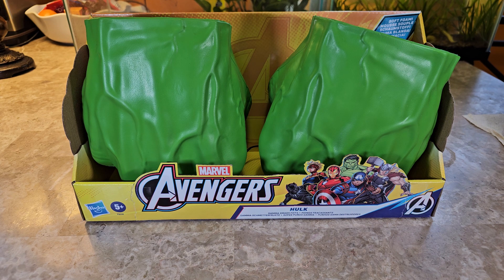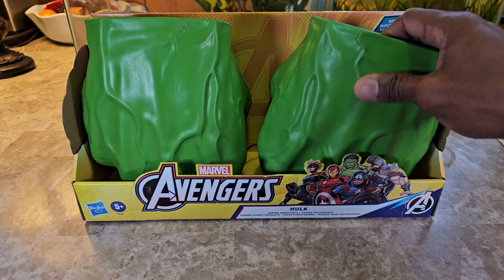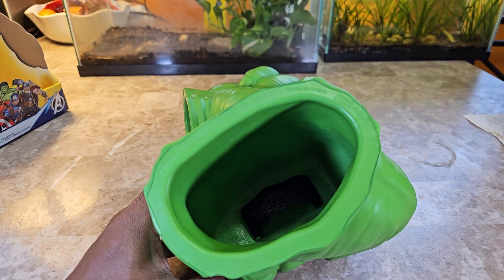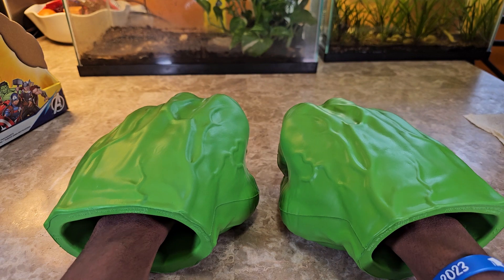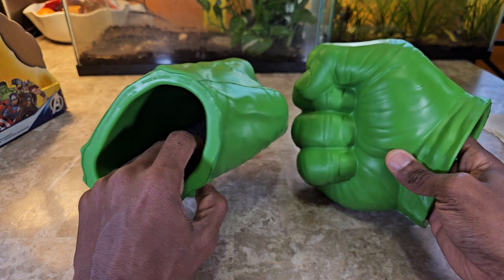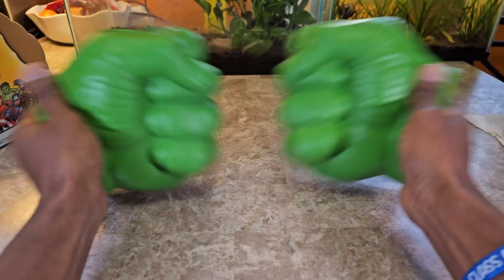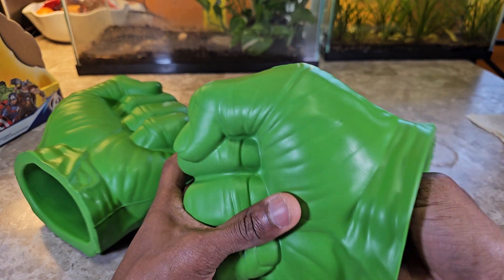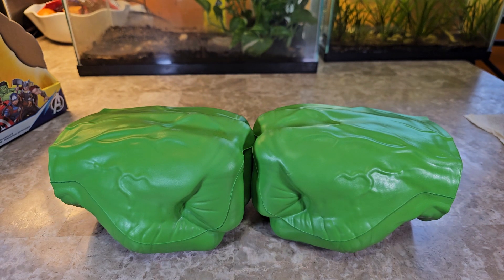Hasbro Marvel Avengers Hulk Gamma Smash Fists Soft Foam Unboxing and Review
Marvel Hulk Gamma Smash Fists, Soft Foam Role Play Toy, Avengers Super Hero Toys for Kids Ages 5 and Up